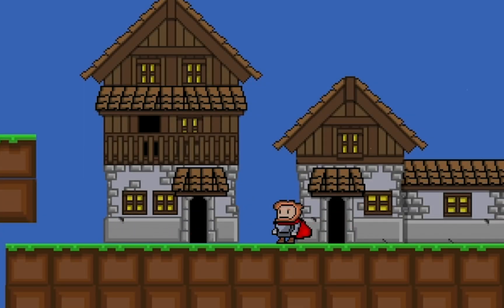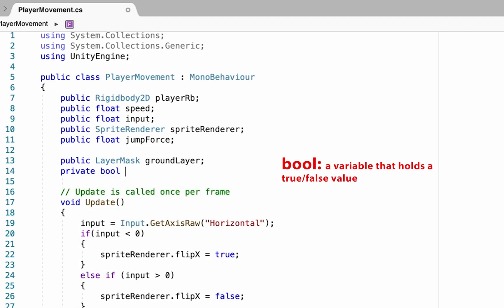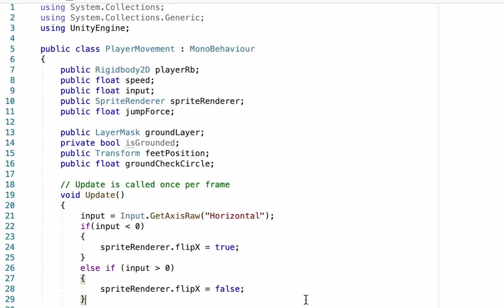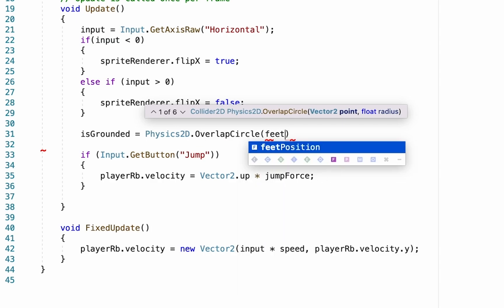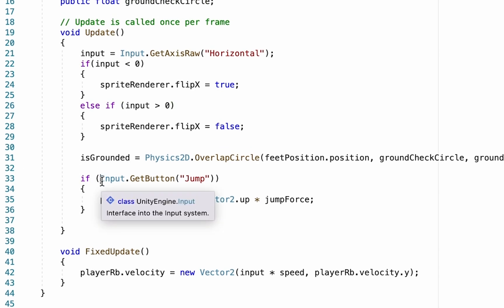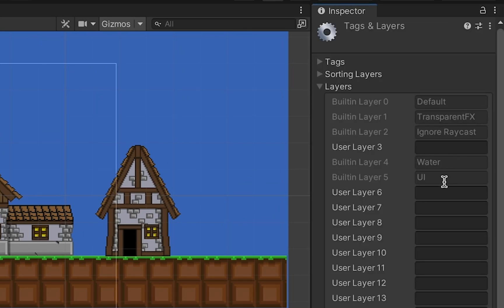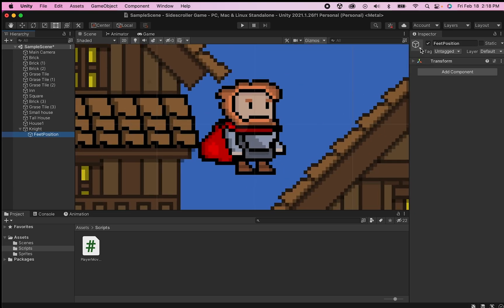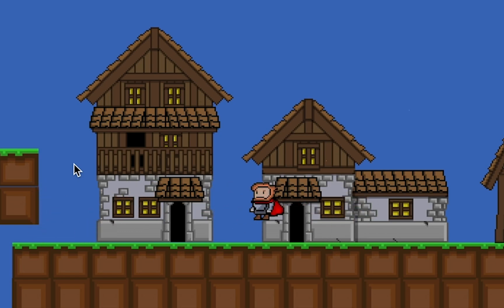4. Improved Jump--Let's Make A 2D SideScroller! (BEGINNER Unity Tutorial)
In this tutorial we limit our jumping ability, taking away the ability to fly and to double-, and triple- jump while still in the air.